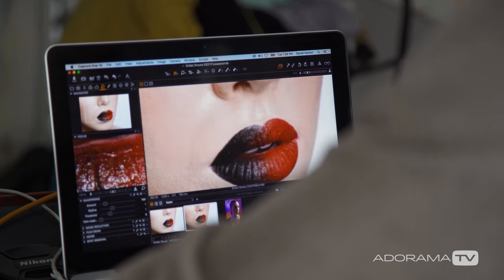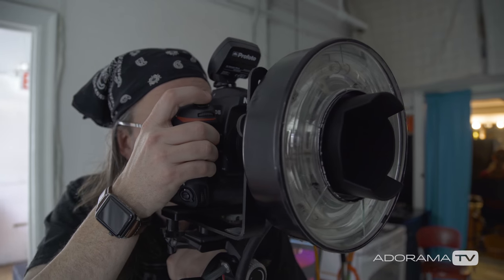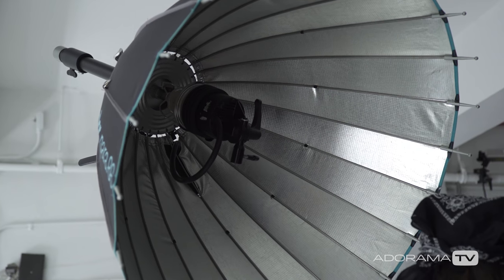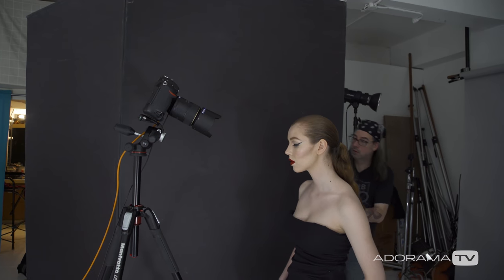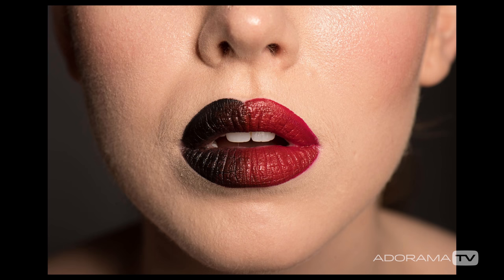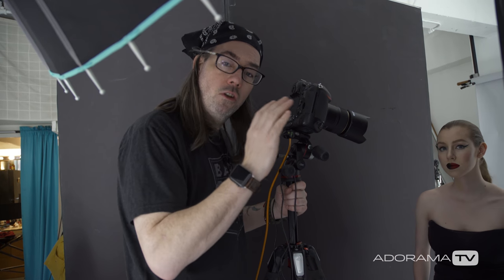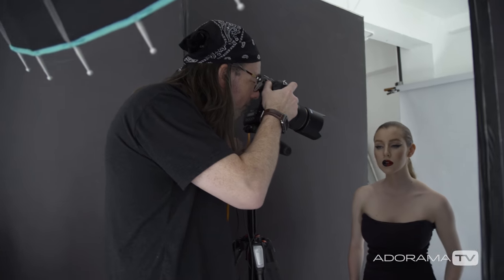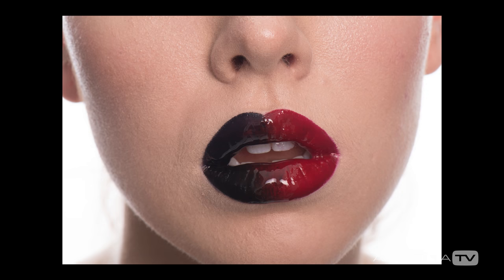Capturing Lip Art: OnSet ep. 129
Join Daniel Norton OnSet as he sets up the next image in this series of beauty shots for a fictional make-up client. For this image, Daniel uses a macro lens and negative fill to shape the face and showcase the subject's lip art.